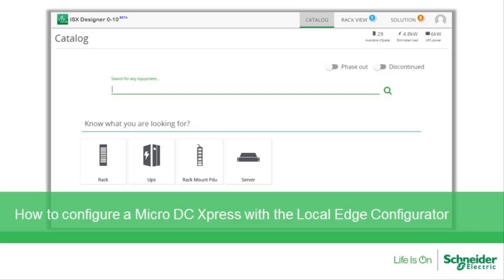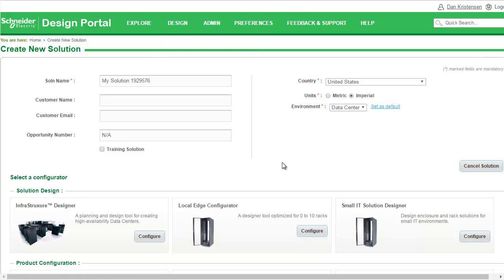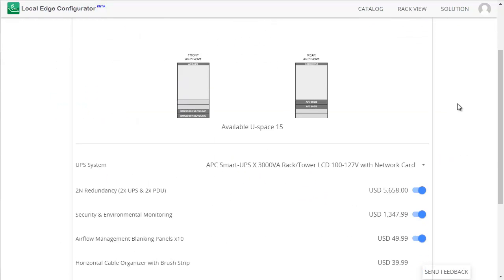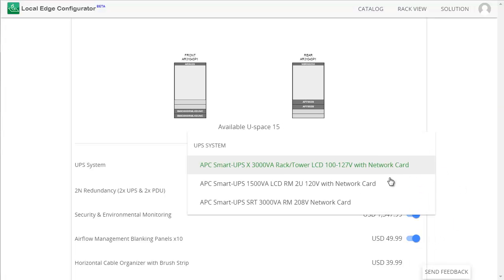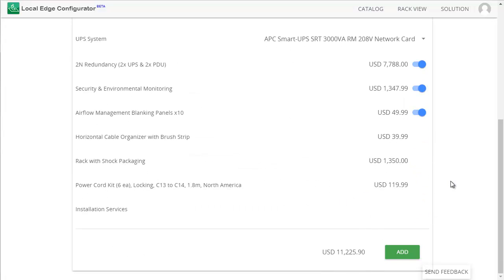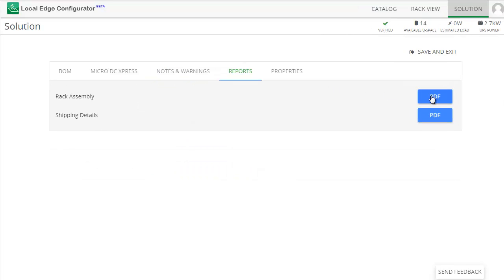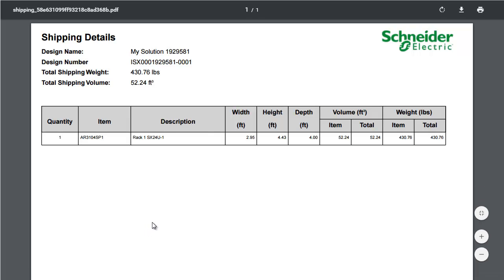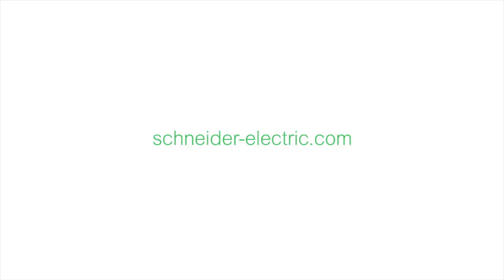How to Configure a Micro Data Center Xpress in APC's Local Edge Configurator Tool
Learn how to configure APC's award-winning Micro Data Center Xpress in the Local Edge Configurator Tool. APCs Local Edge Configurator tool allows partners to easily configure and build their edge computing, converged, and hyperconverged opportunities right in the portal. In order for an opportunity to be eligible for APCs Edge IT Program it must be configured using this tool. This video instructs users on how to configure APCs award-winning Micro Data Center Xpress in the tool, which is the perfect converged or hyperconverged IT infrastructure solution for edge and IoT applications.